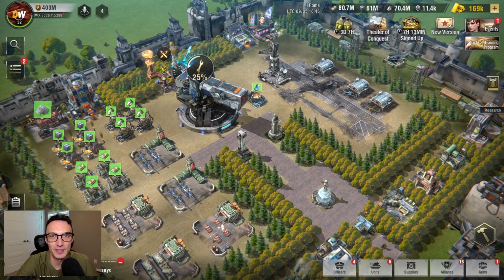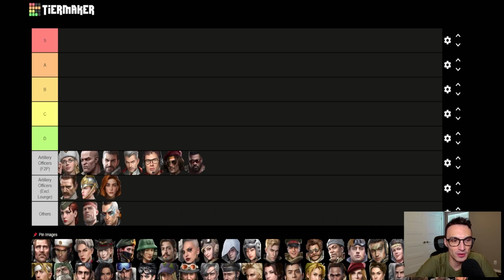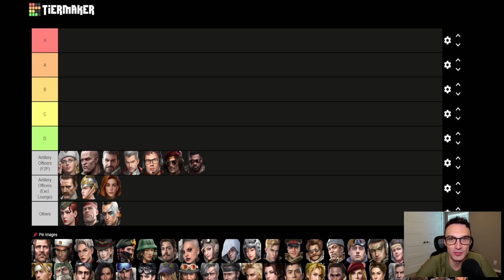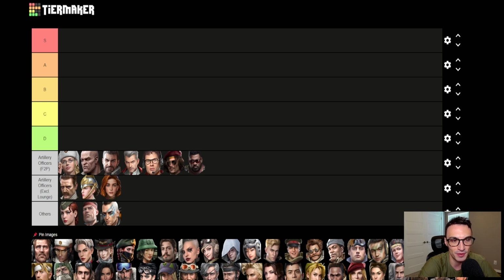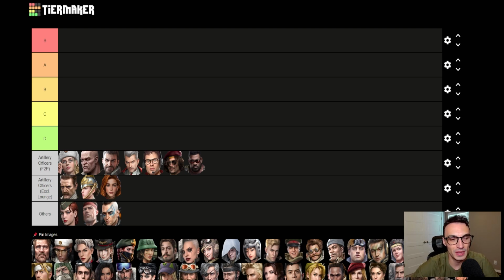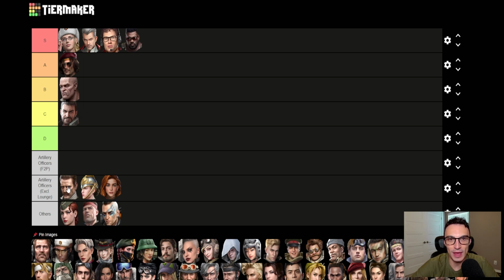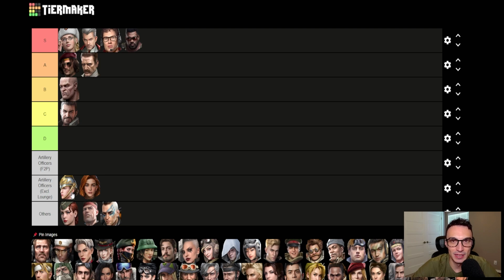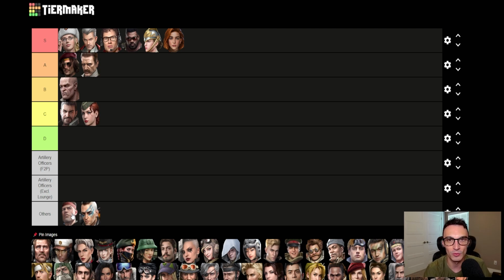Warpath - Artillery Officer Tier List | (September 2024)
Tier list video for the artillery officers in Warpath.

Partnered Content Creator for Warpath by Lilith Games.